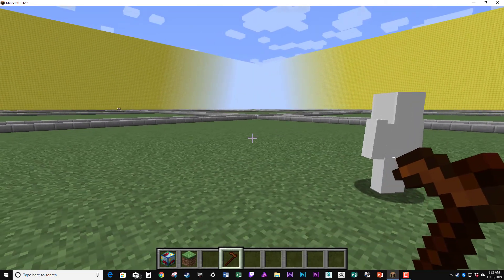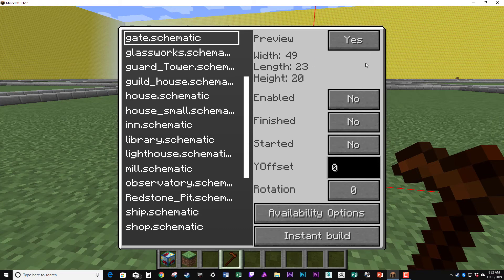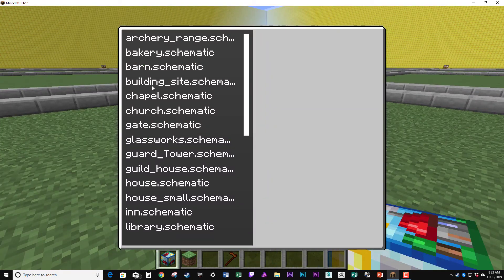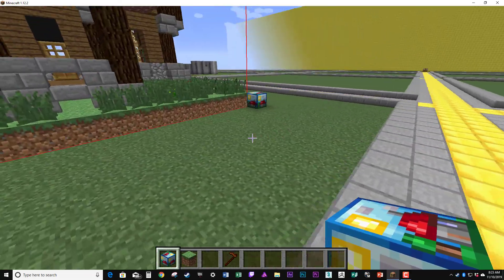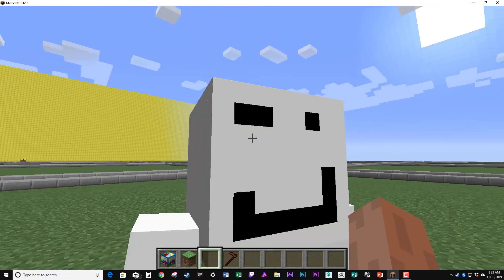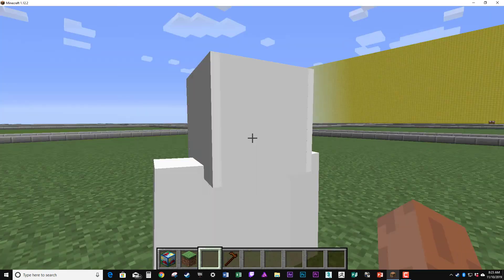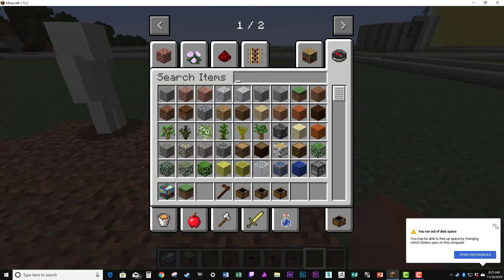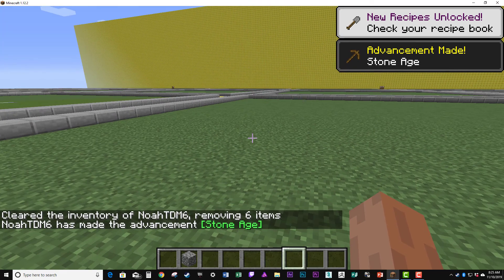Minecraft Plots Creative World No Server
It Ran Out OF DISK SPACE